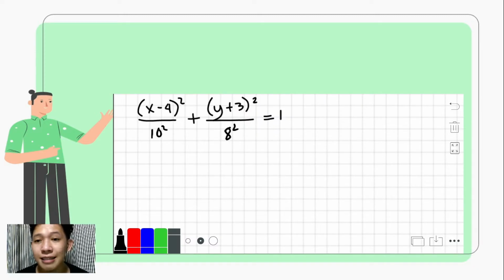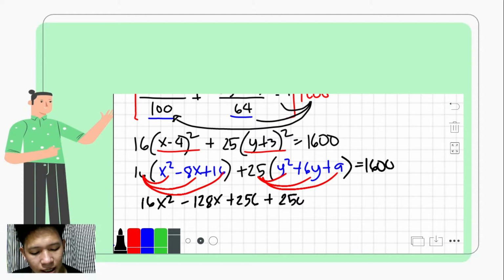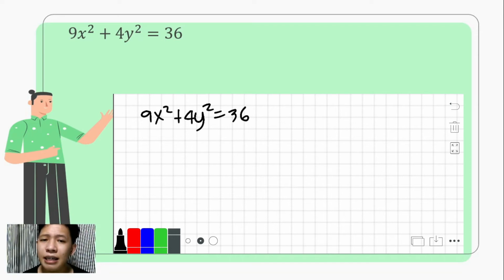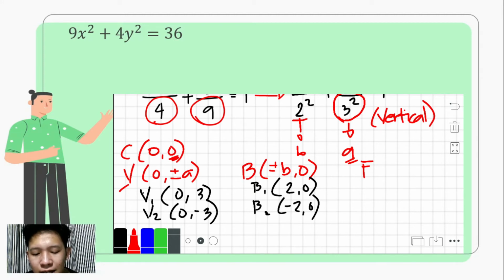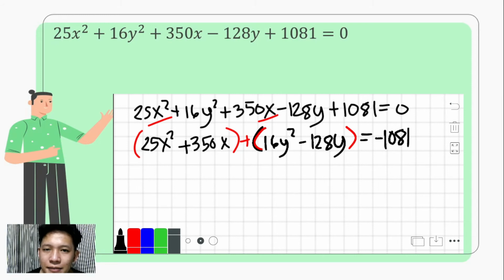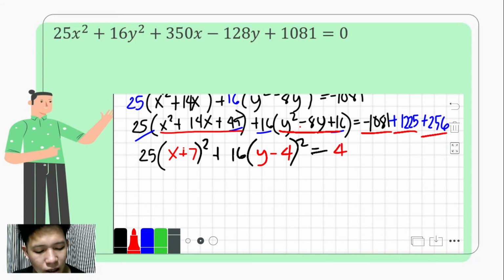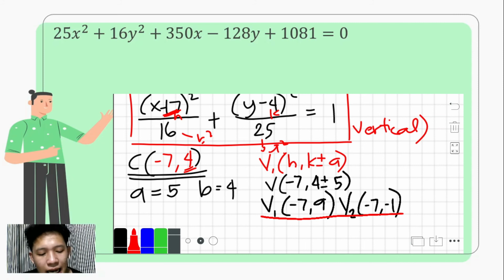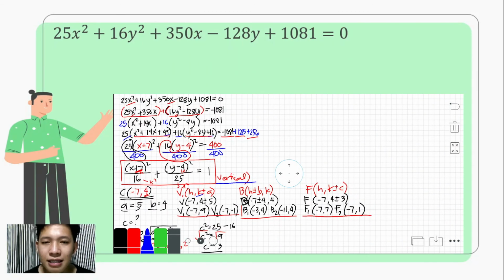General Equation of Ellipses | Pre-Calculus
This video contains explanation on how the general form of the equation of ellipses were derived. It also includes examples on transforming standard equation into its general form. Lastly, it also contains examples illustrating the ellipses given its general form of the equation.